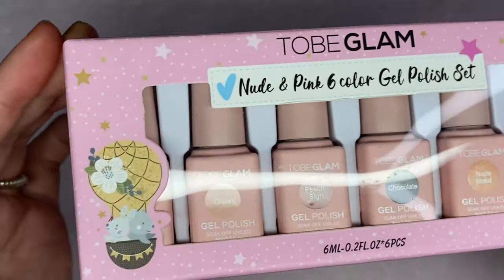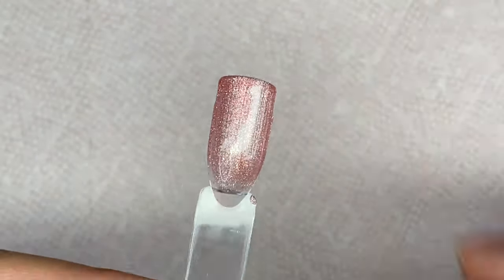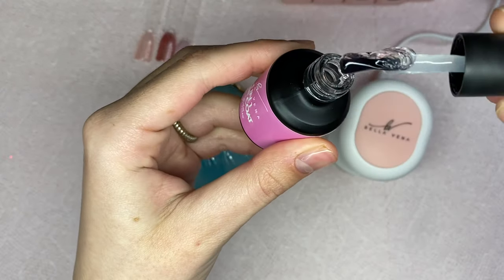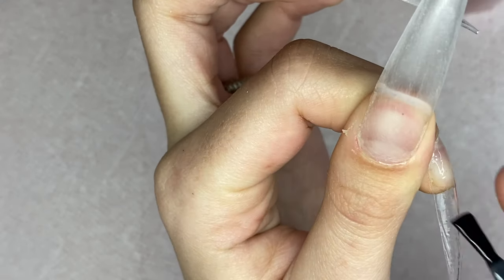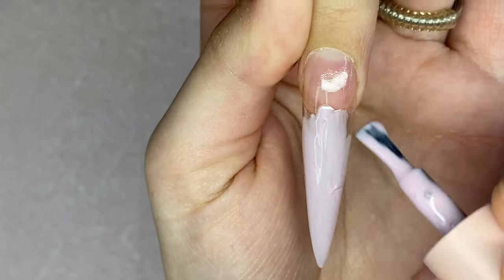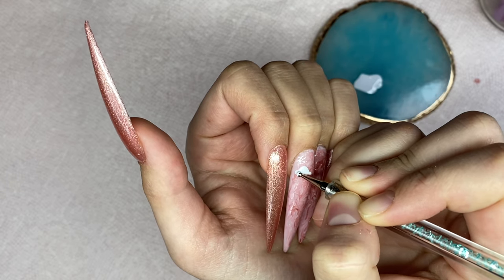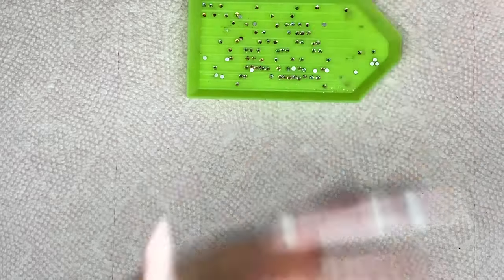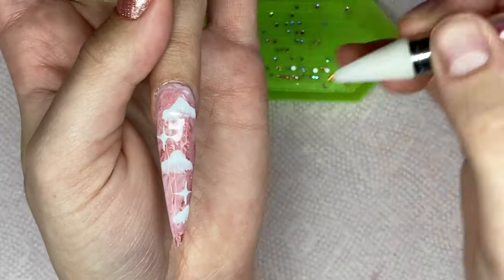NEW TOBEGLAM NUDE & PINK GEL POLISH SET REVIEW | ROSE GOLD GLITTER NAILS | EASY CLOUD NAIL ART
In today's video l will be testing out the NEW TOBEGLAM gel polish kit! I created a super cute rose gold marble nail set!

Products used:

CODE: NAILEDBYBRANDI

Gel Polish Set (on Amazon)

Nail Tips

CODE: BrandiVIP

CODE: Brandi30_1

CODE: Brandi20

CODE: NAILEDBYBRANDI

CODE: NAILEDBYBRANDI

Recorded on my iPhone 11